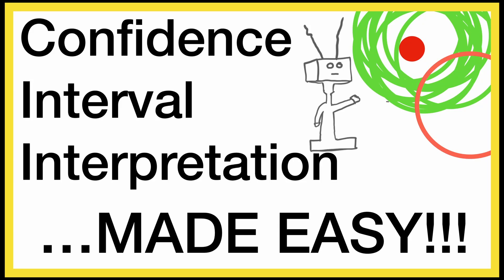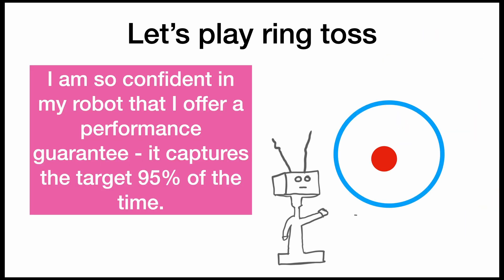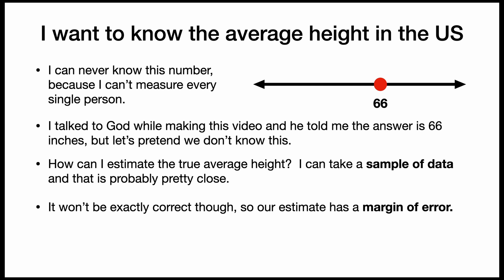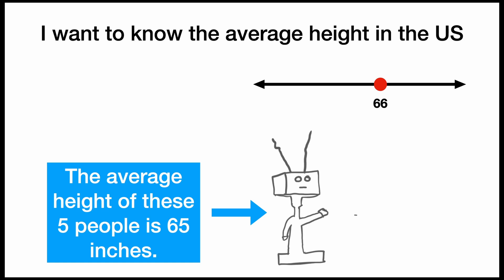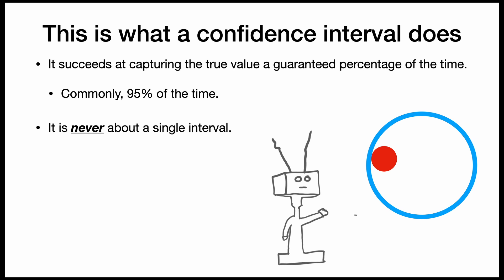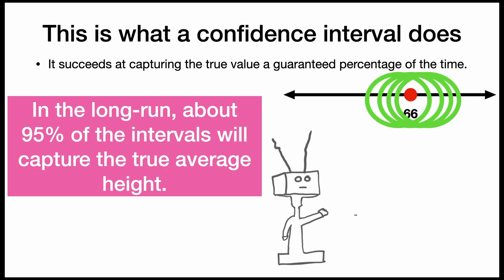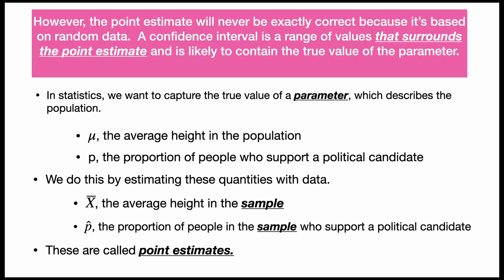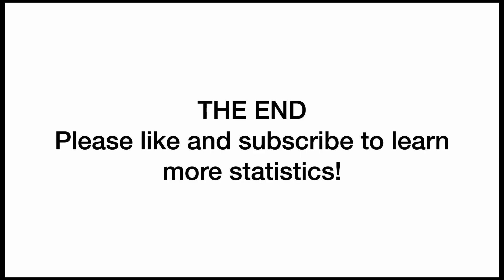I'm 95% Confident You Don't Know What a Confidence Interval Means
What is a confidence interval, really?